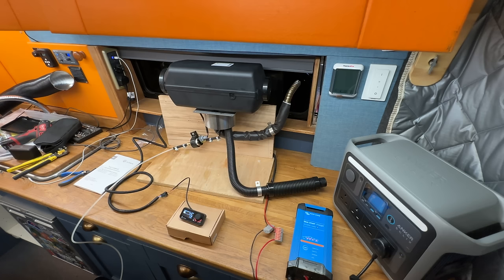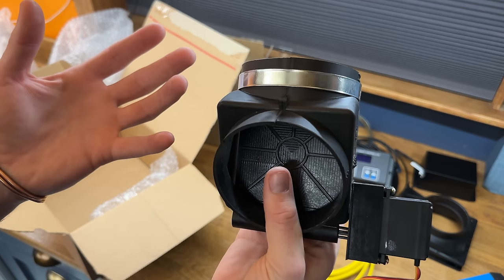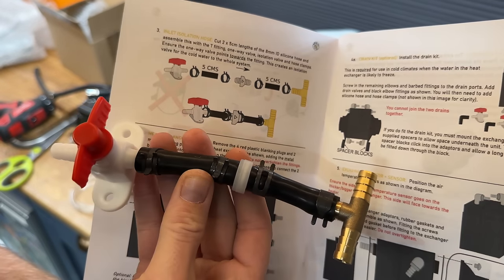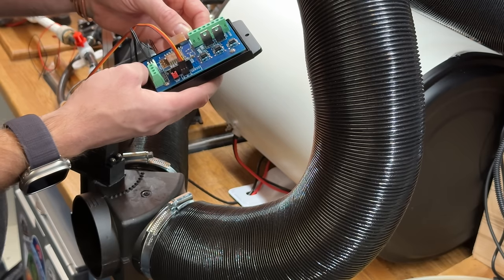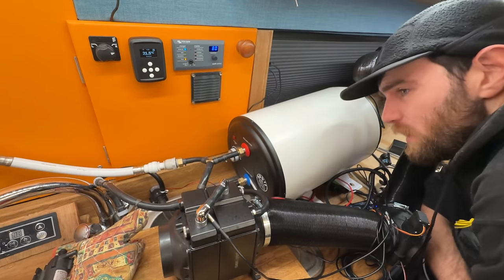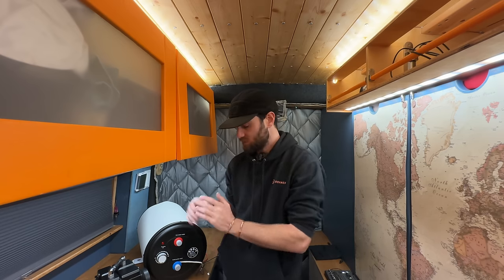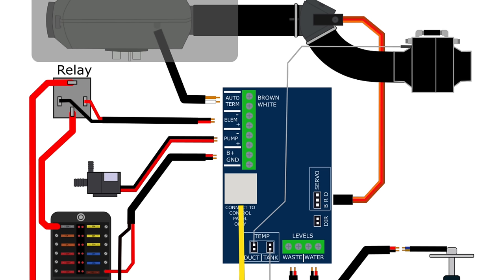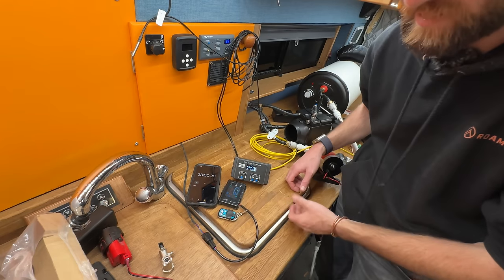BEST CHINESE DIESEL HEATER Upgrade!! Thermostat, Hot Water and More!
Bobilvans ⁠⁠@bobilvans4205 Smart Controller Upgrade for Chinese Diesel Heaters! While Chinese heaters are popular for cheap heating in Winter Vanlife, Off-grid living, Campervans, and budget motorhomes due to their great value, they often face issues, especially with their subpar thermostats. Enter the Bobilvans Smart Controller – equipped with its own temperature sensors, it transforms your heater with a functional thermostat. This system also seamlessly integrates the Bobilvans water heater and exchanger, automatically directing hot air as needed. Additional features include dump loads. Making your Diesel heater sort both your Hot Air and Hot Water needs.

Compatible with Chinese Diesel heaters using the small 4-button 'blue' remote control."

Can work with any Diesel heater, not just Chinese ones, Autoterm, Webasto and Espar too!